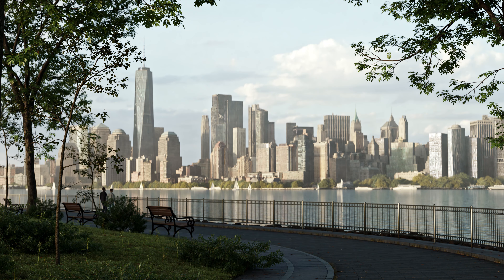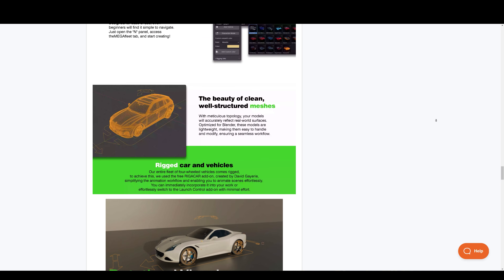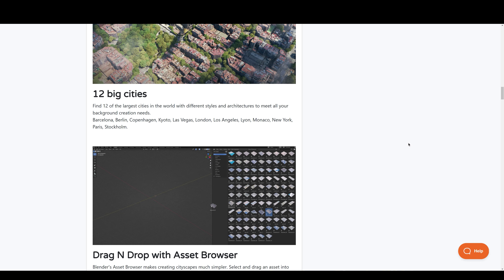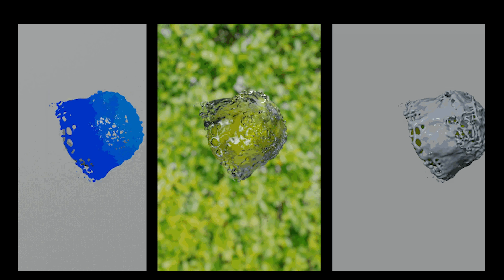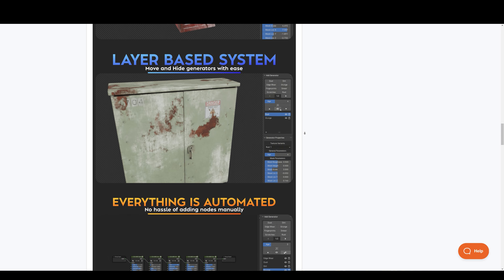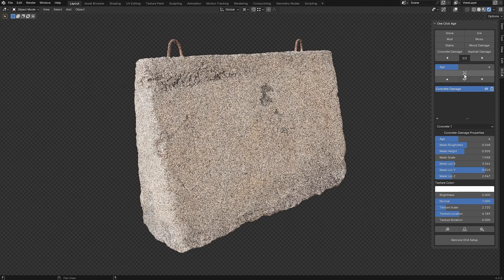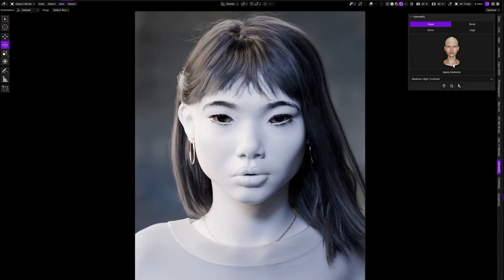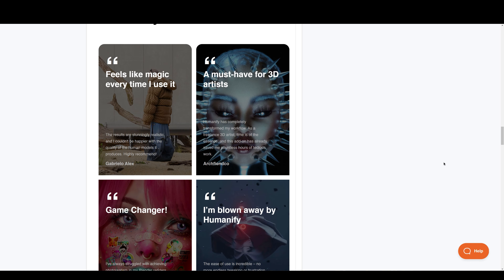Brand NEW Blender Addons You Likely Missed! #2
Music's
1:) Just Breathing - Coyote Hearing
Peace ✌️